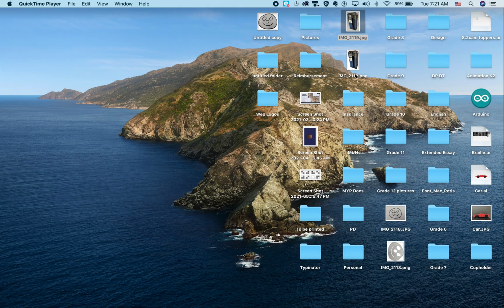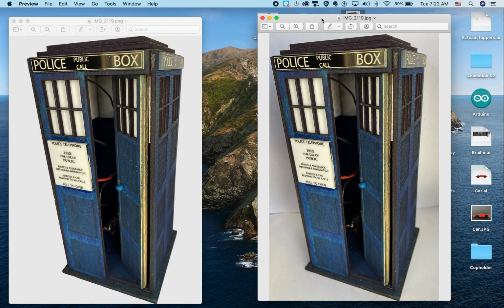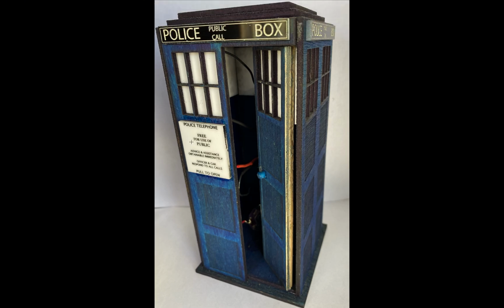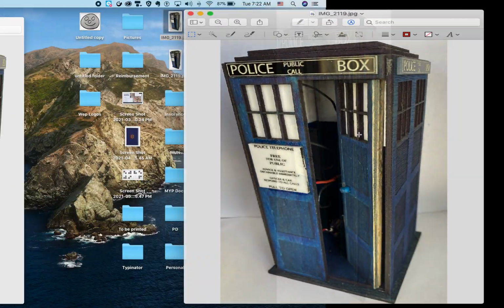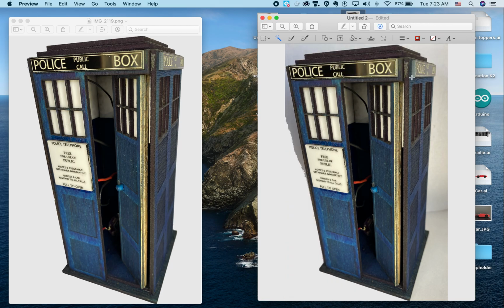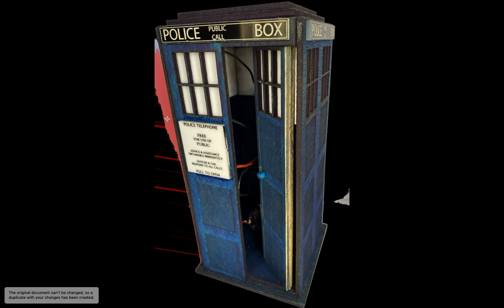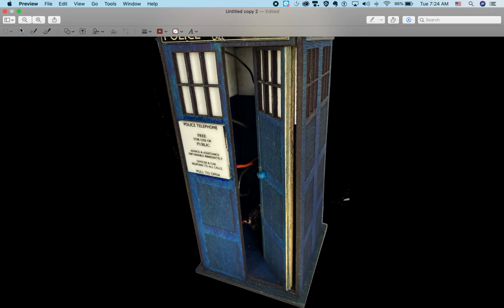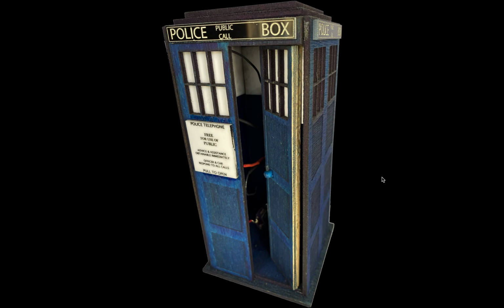Remove image background using Preview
This tutorial shows how to use Preview to remove the background of a picture.